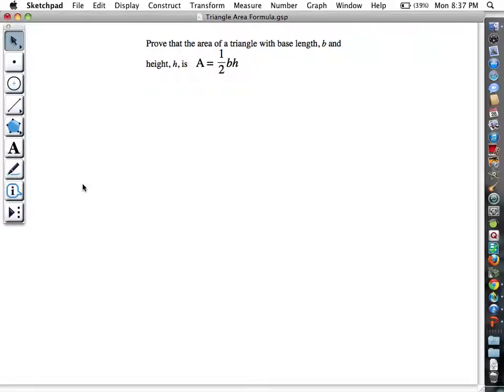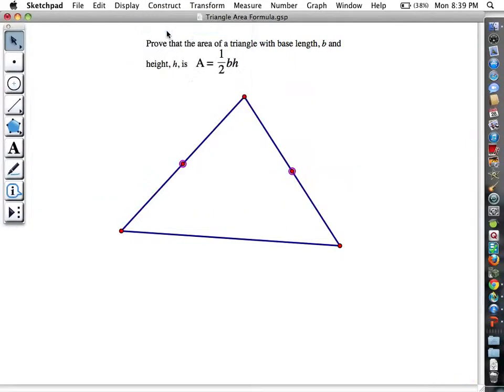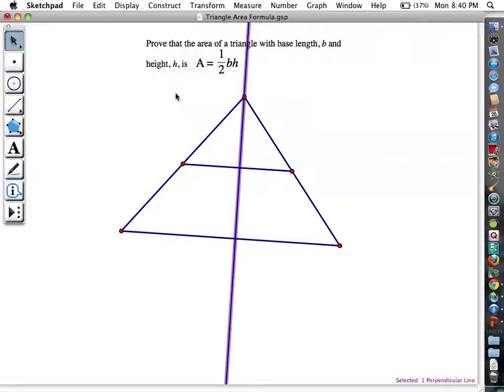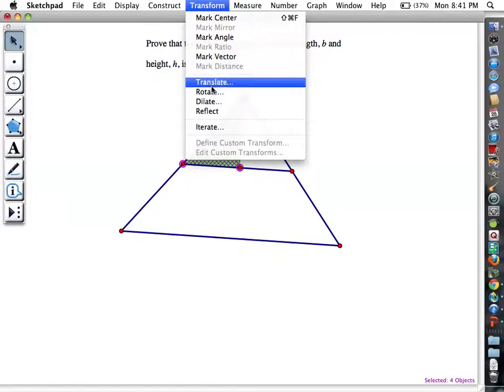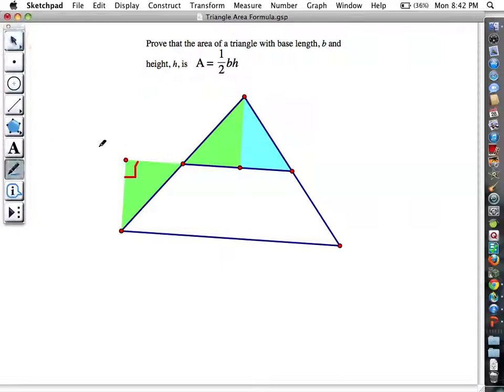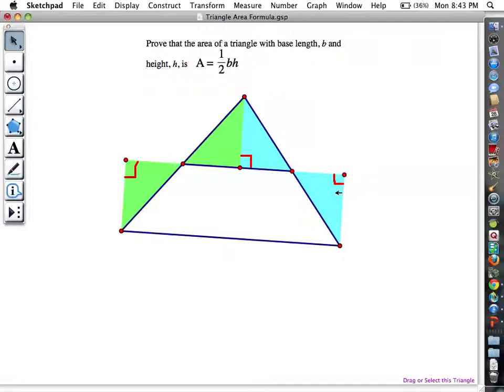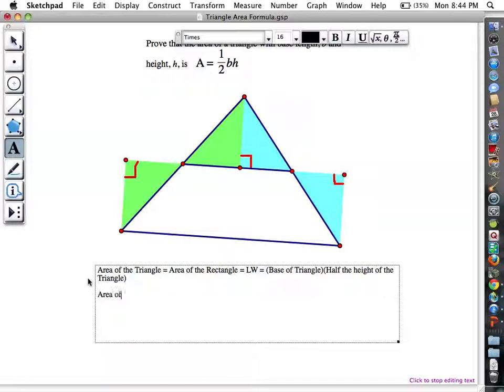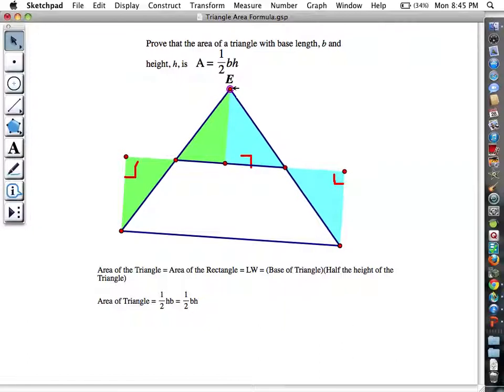Triangle Area Formula